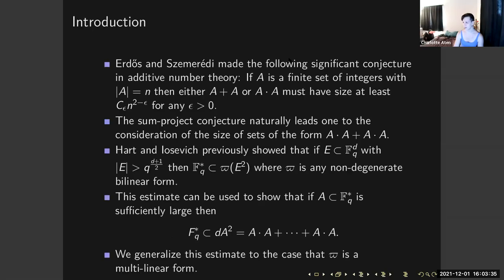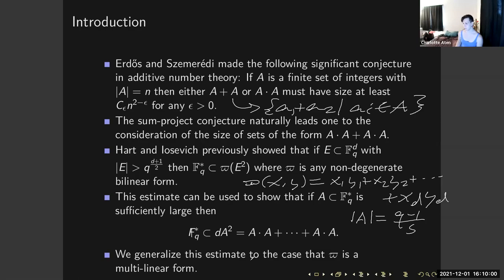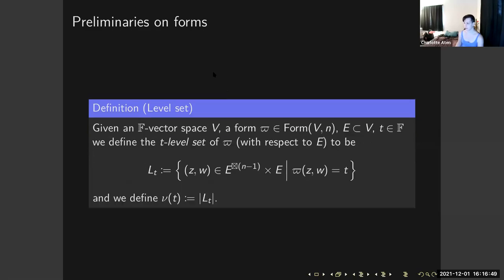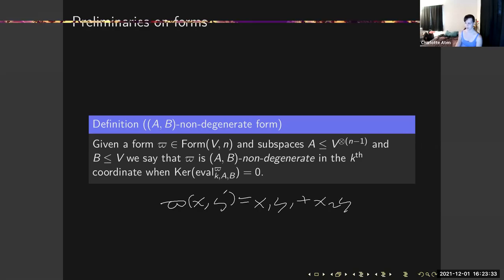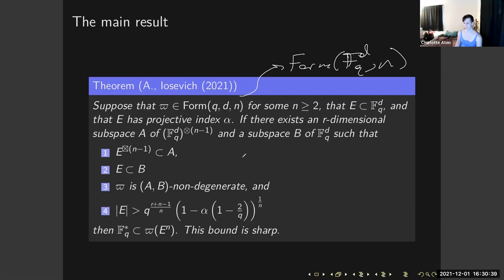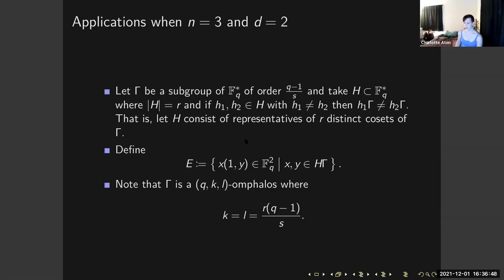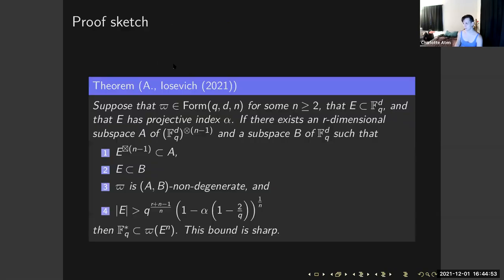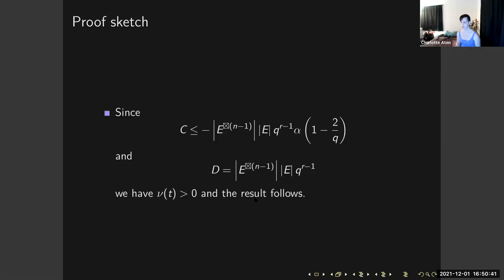A multi-linear geometric estimate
This is my talk at Virginia Tech's analysis and mathematical physics seminar for the fall of 2021, which is about joint work with Alex Iosevich in which we generalize a geometric estimate on level sets of non-degenerate bilinear forms originally made in a 2008 paper of Hart and Iosevich to the case of multi-linear forms. I discuss applications to particular sets of points in the plane over a finite field which I whimsically named omphaloi after the mythical Greek center of the world as well as the relationship between this work and the sum-product conjecture.